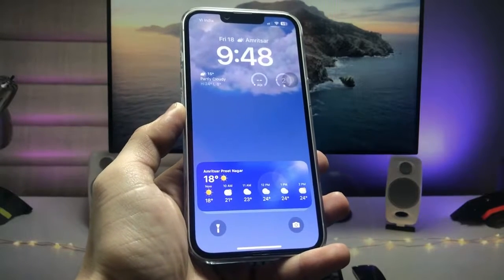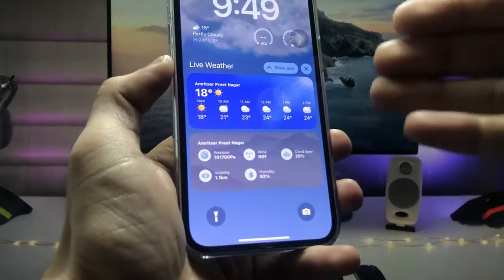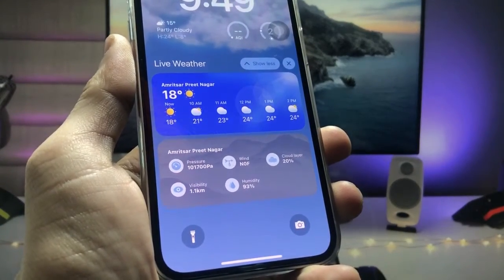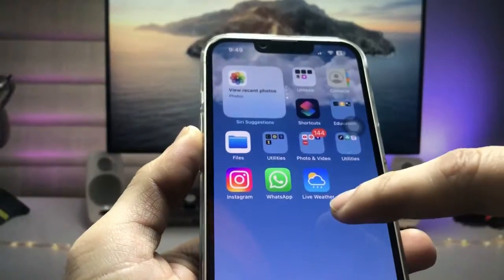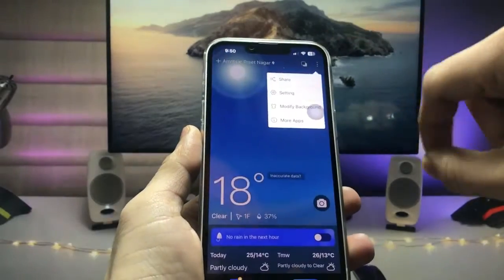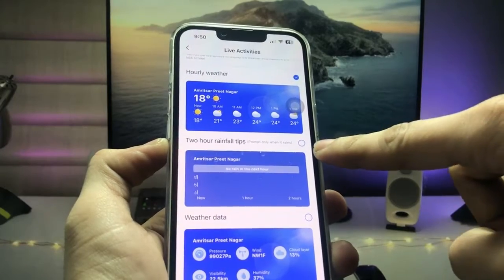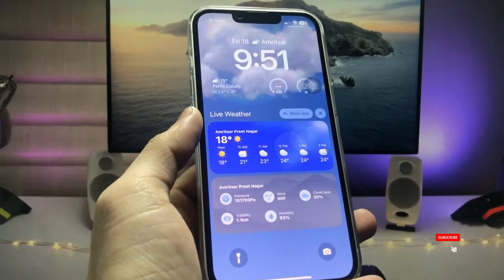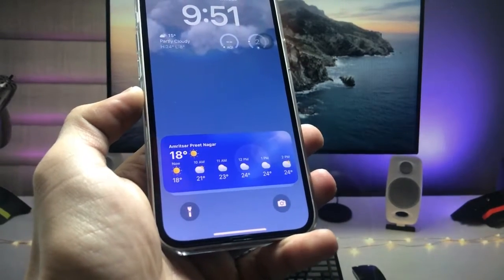iOS 16.2 - Enable Live Weather Activities on any iPhone